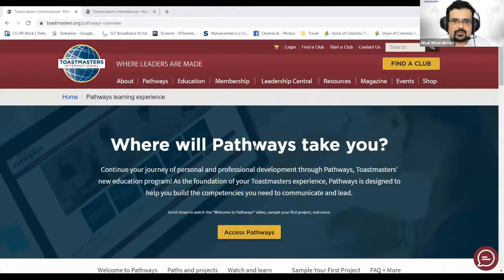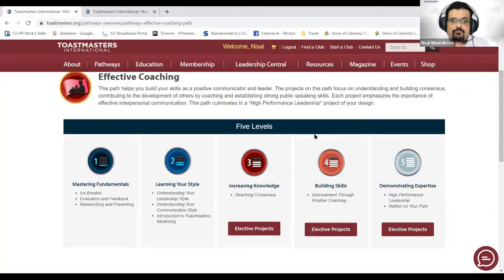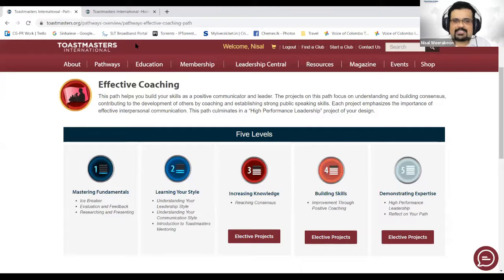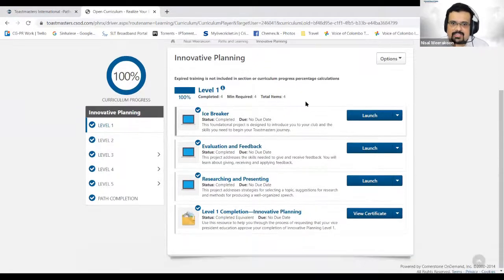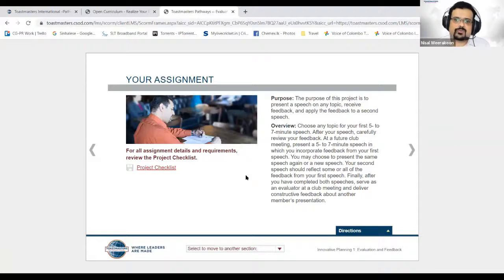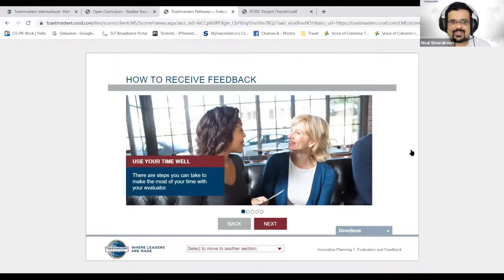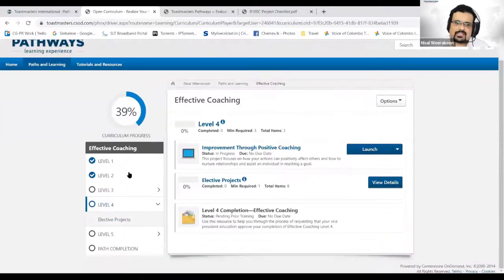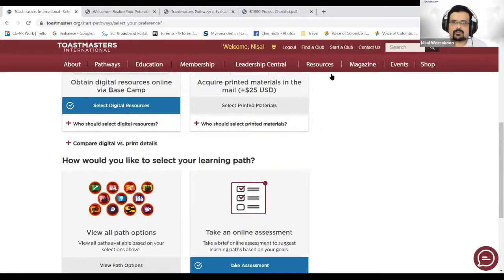VOCTMC - All about Pathways! | New Member Orientation 2021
DTM Nisal Weerakoon explains the procedure of enrolling in a pathway and benefits of the pathways program.

Voice of Colombo Toastmasters Club is a dynamic club of vibrant toastmasters, learning through fun and excitement. It is a place to improve your communication and leadership skills.

We meet on every 1st and 3rd Saturday of the month at Royal College Skill centre